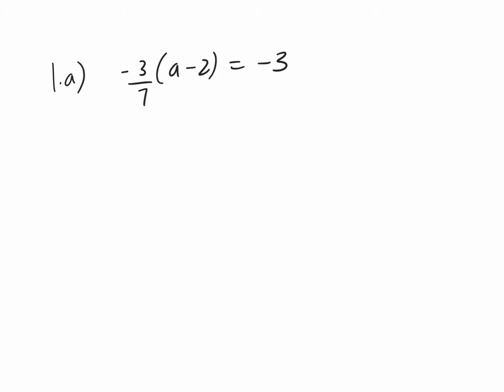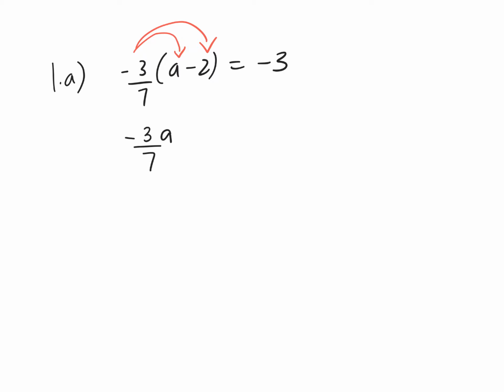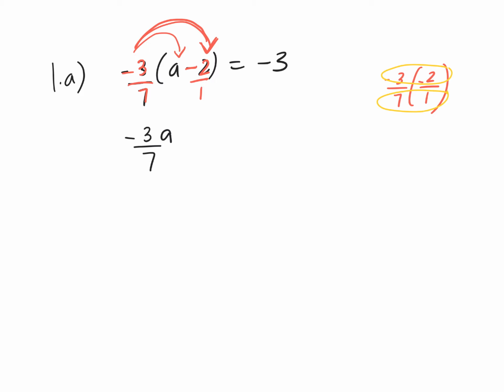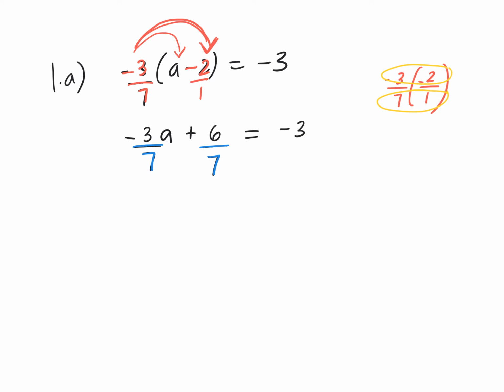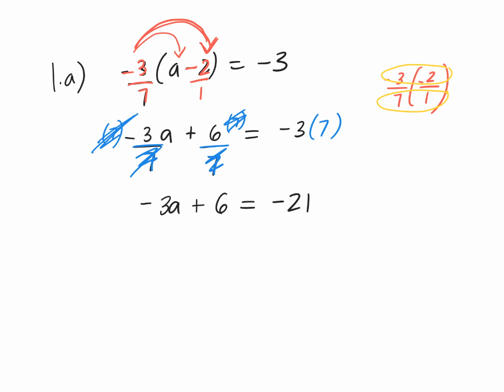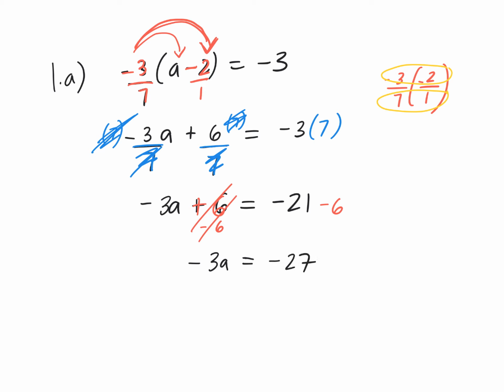How to isolate a variable 4.2 gr 10 applied 10 22 19